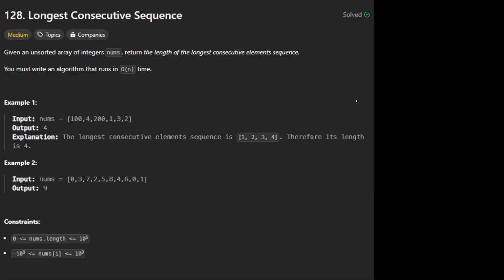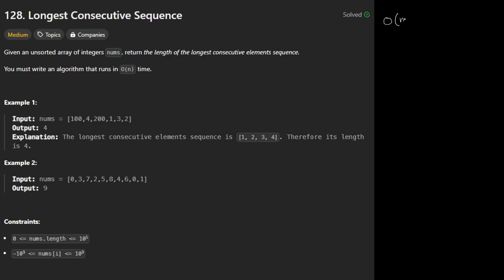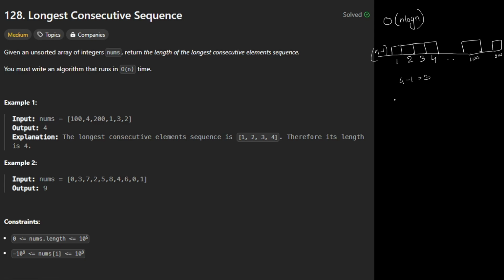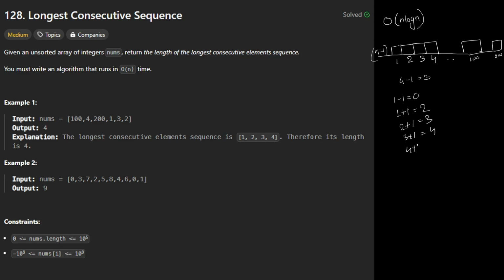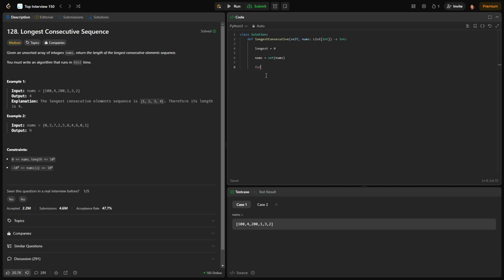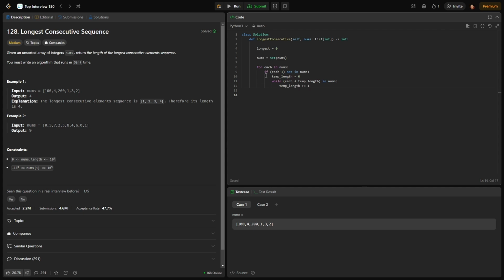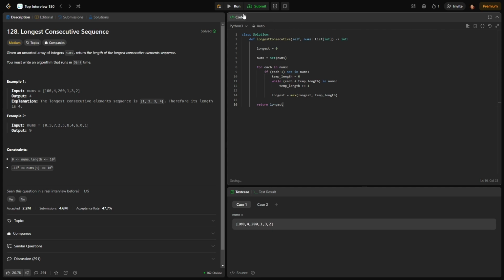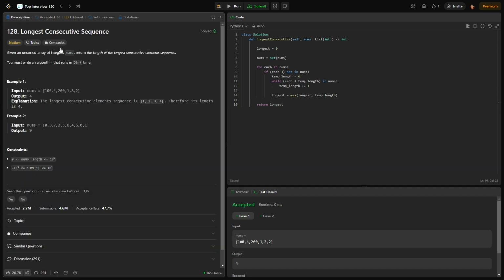47 Longest Consecutive Sequence